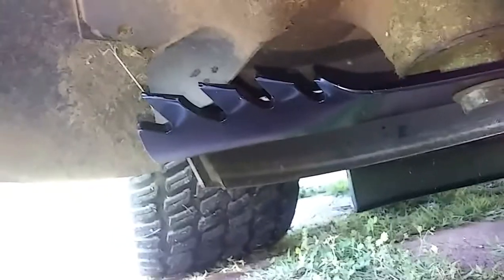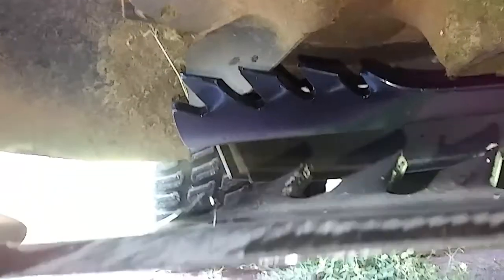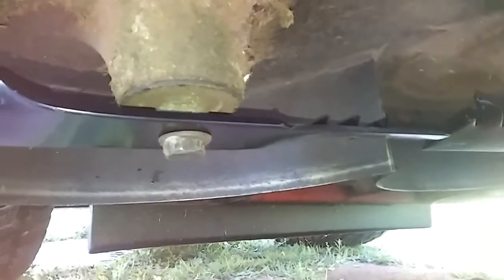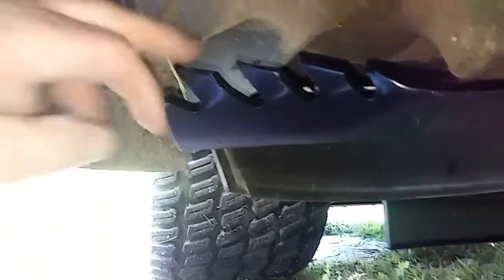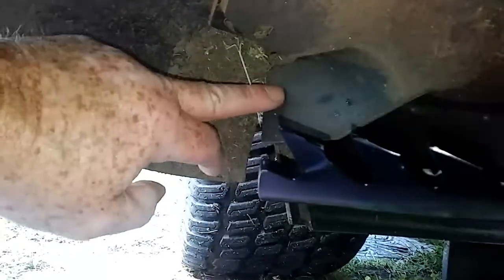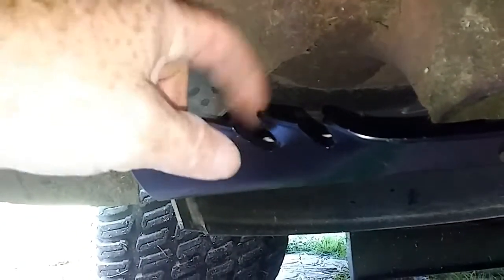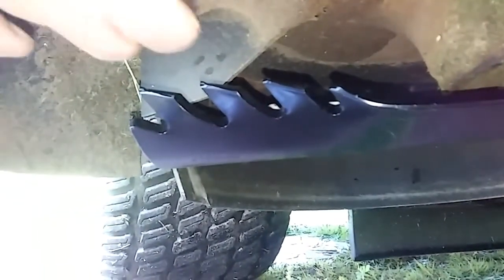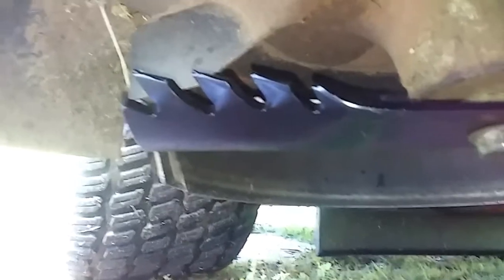Modifications to the Ferris mower.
Putting the mulching blades on the Ferris